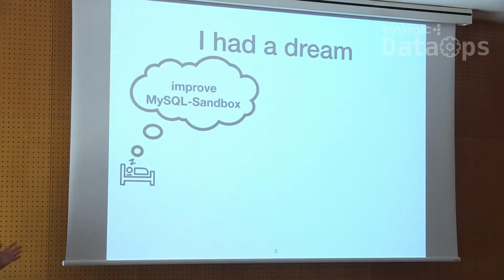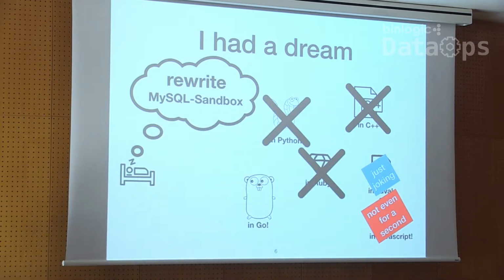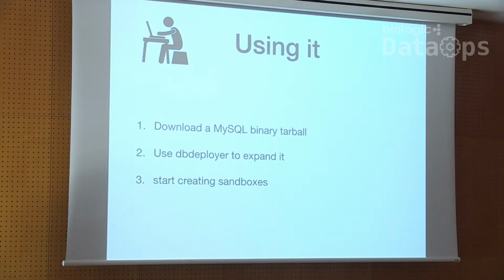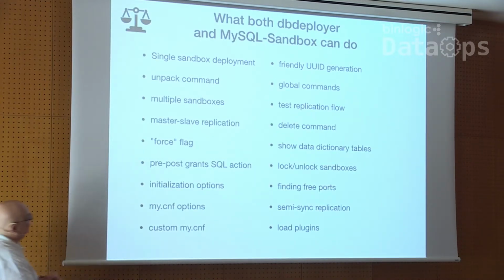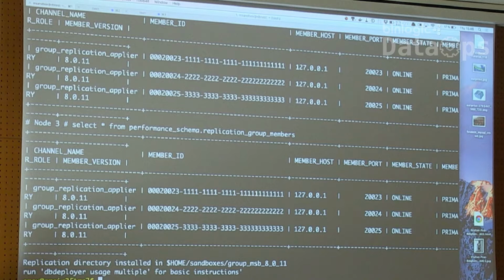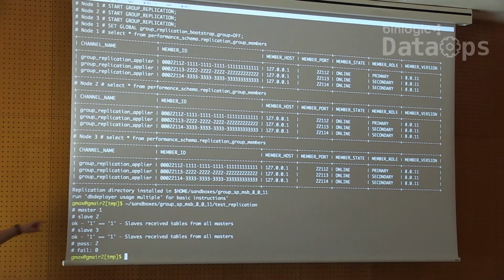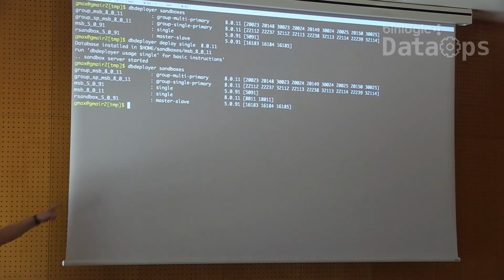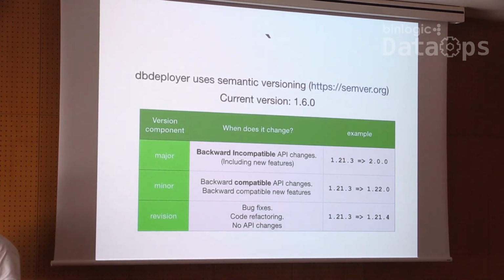DataOps Barcelona 2018 - dbdeployer: the future of MySQL sandboxes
dbdeployer: the future of MySQL sandboxes
By Giuseppe Maxia Software Explorer,  at DataOps.Barcelona 2018 - June 21- 15:25 – 16:00